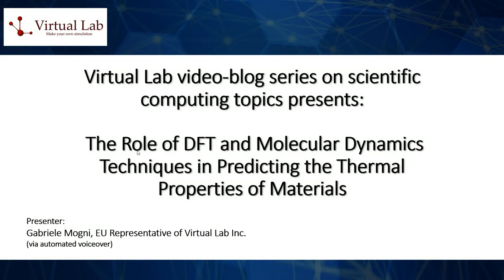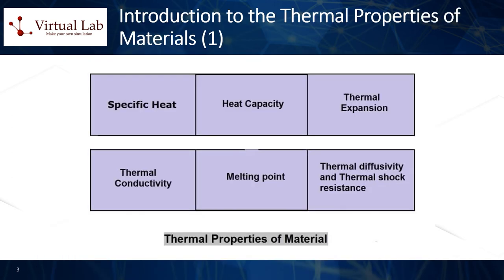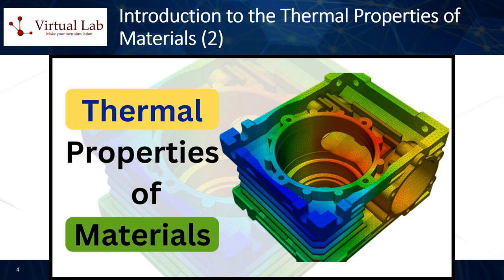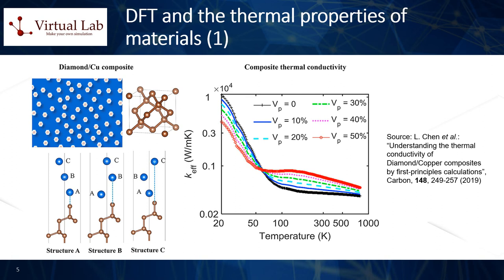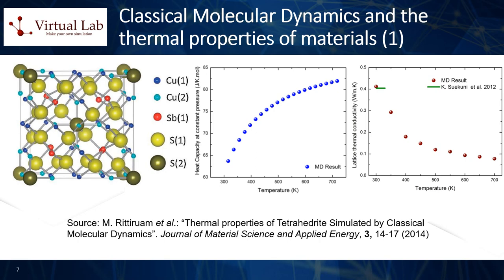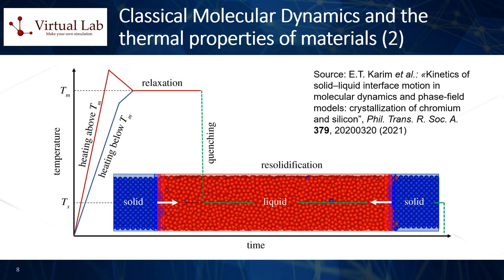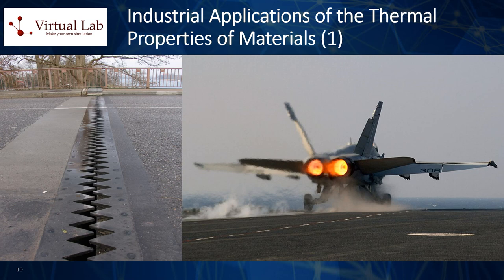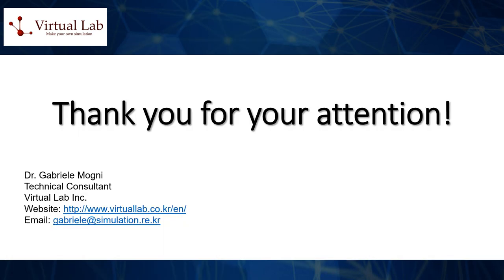VIRTUAL LAB VIDEO BLOG SERIES: DFT and MD for predicting the Thermal Properties of Materials